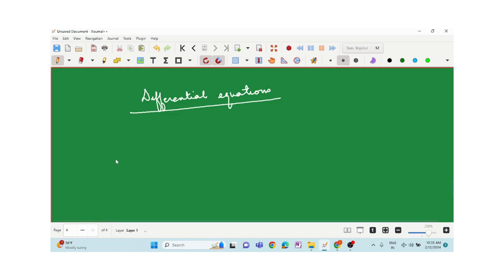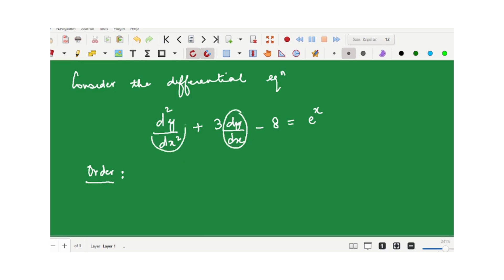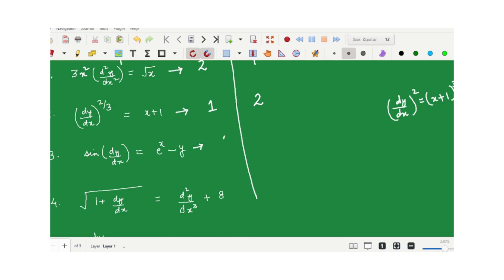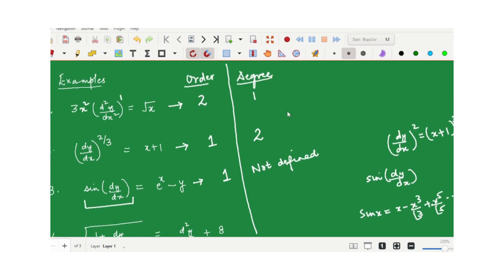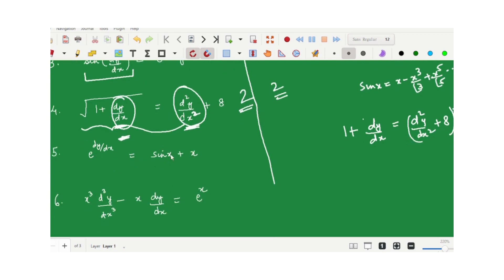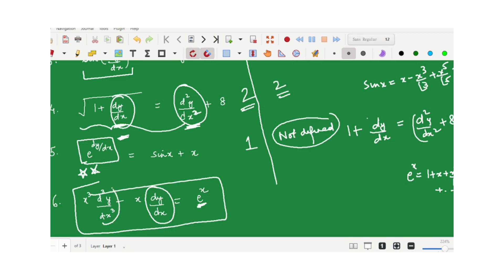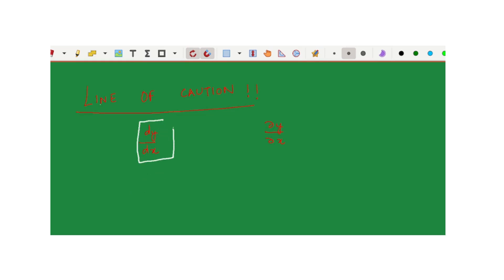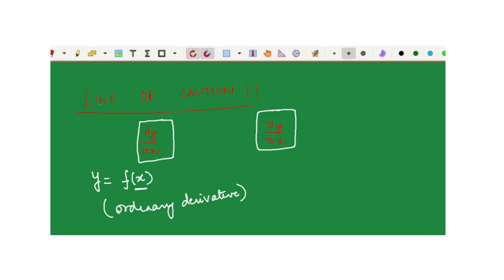Ordinary Differential Equations- Introduction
Ordinary differential equations, order, degree, notational difference in ordinary and partial derivatives